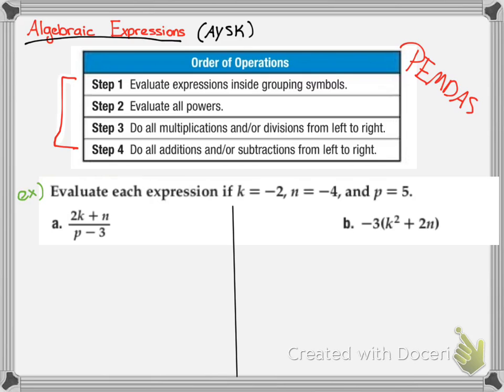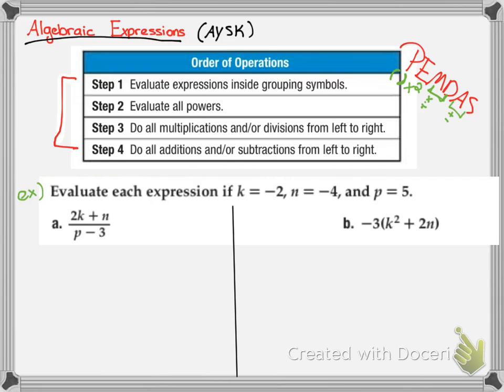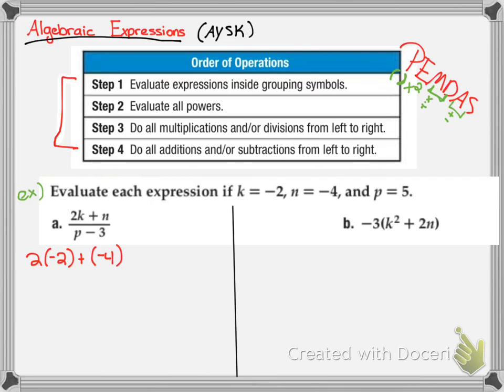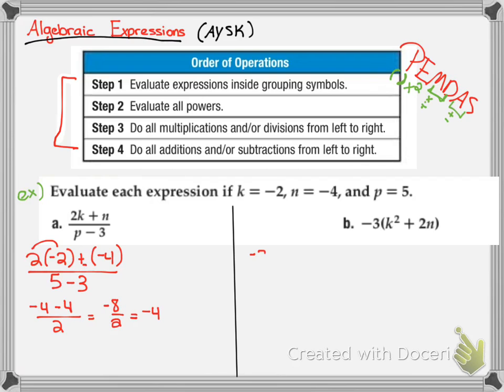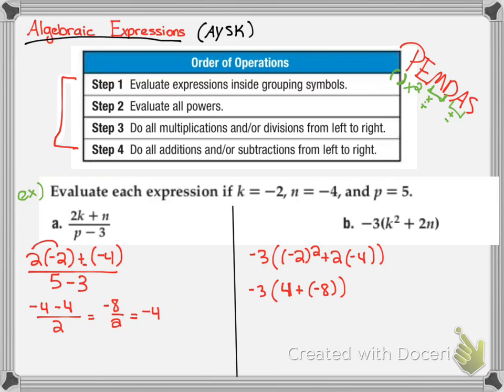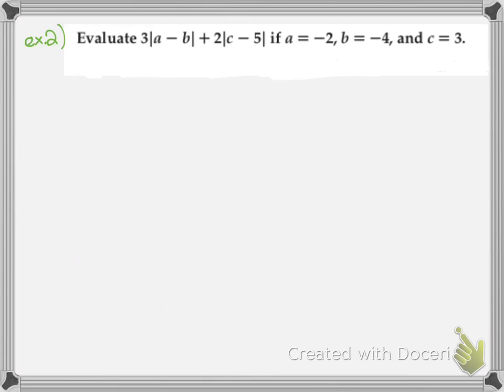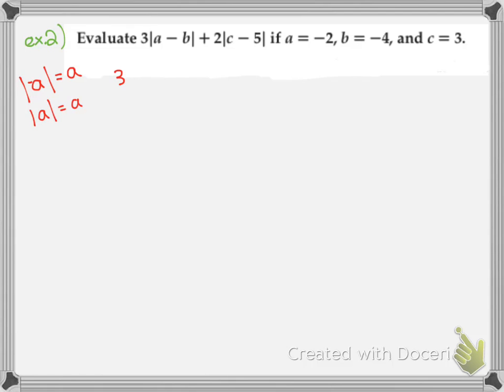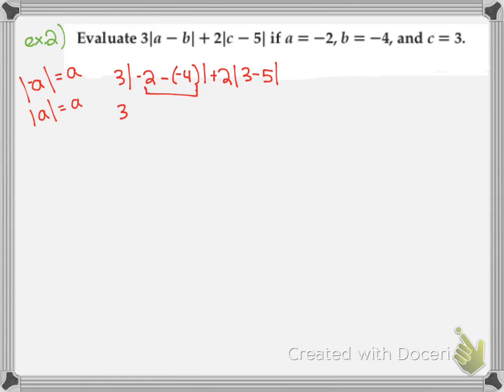0 4 Alg Expressions